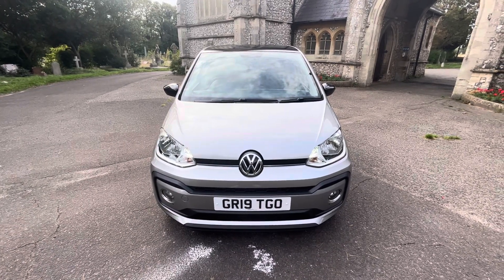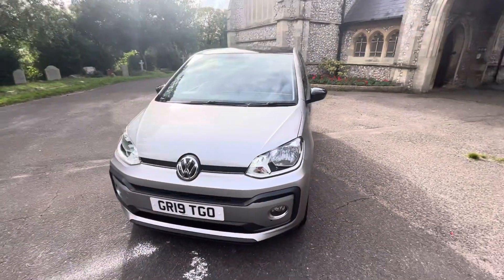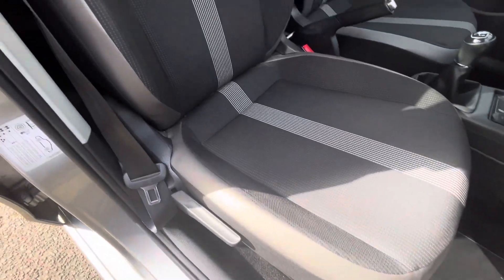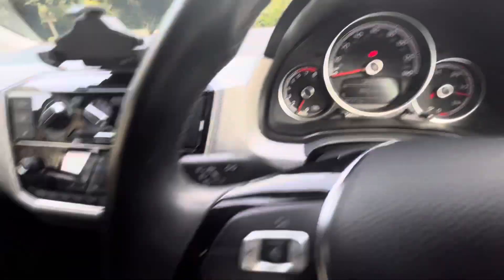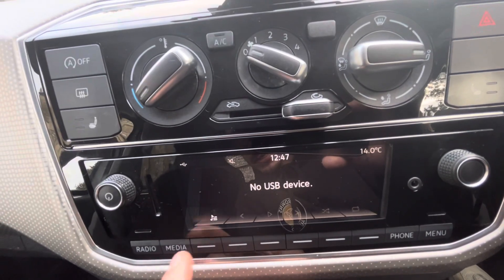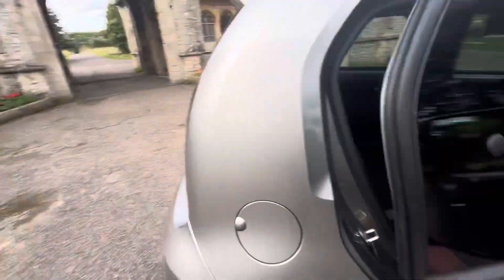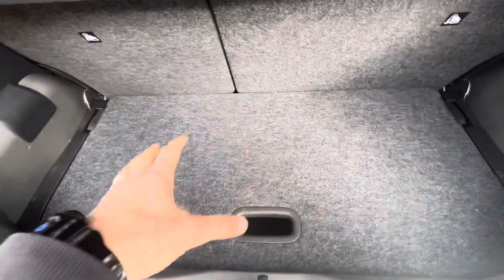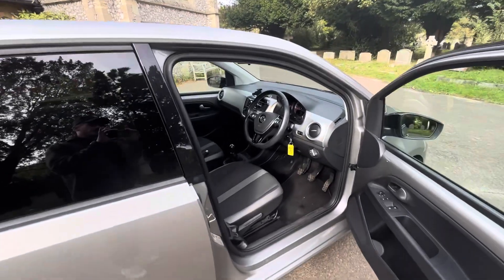Volkswagen Up High Up! 2019